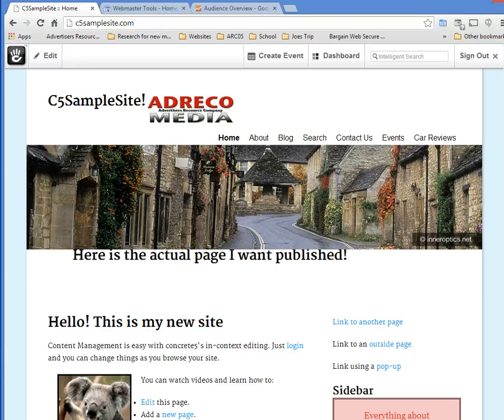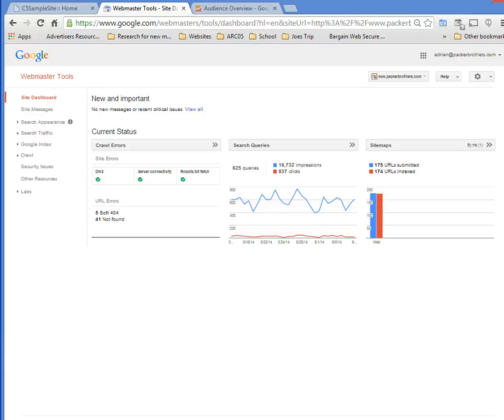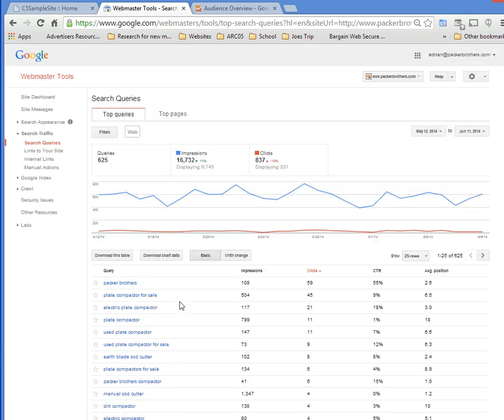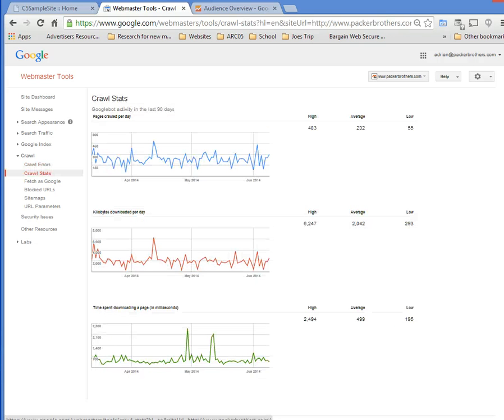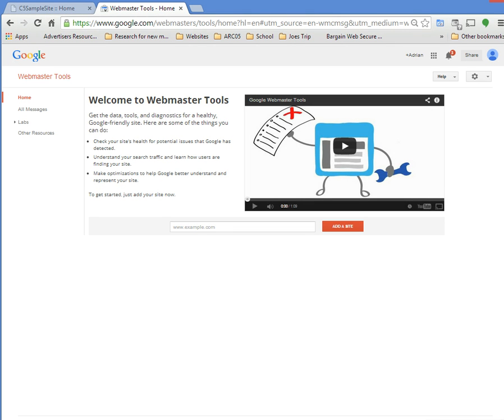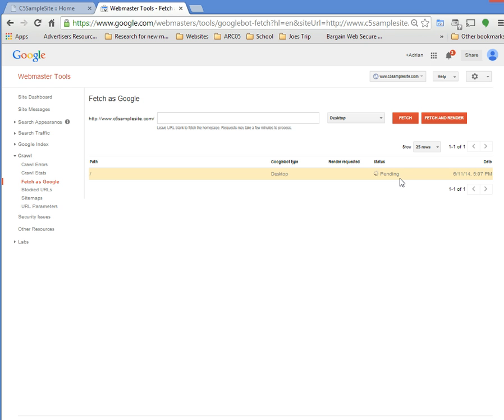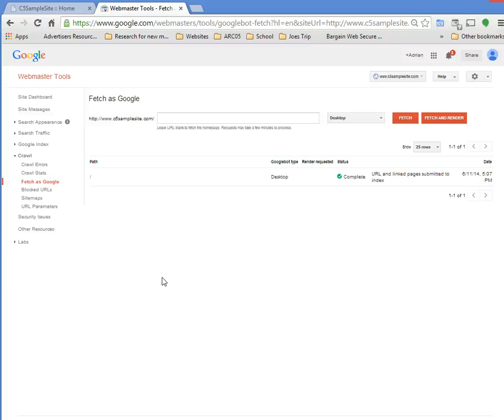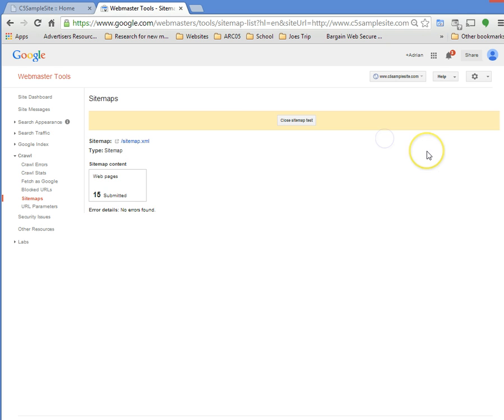Adding Webmaster Tools to your concrete5 Site